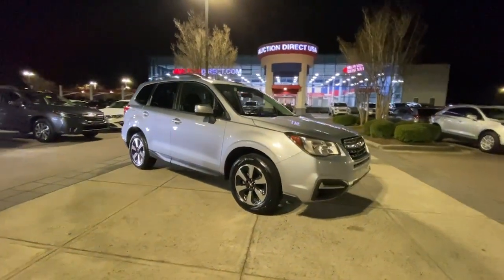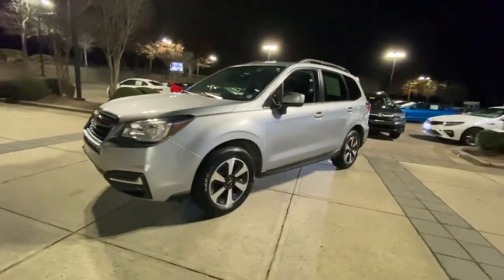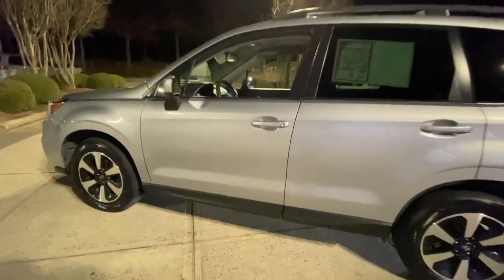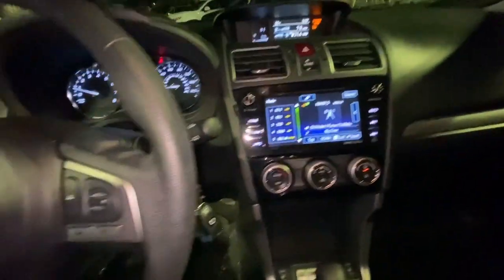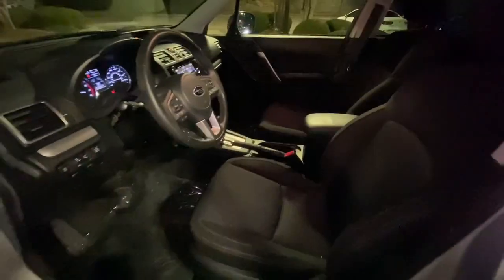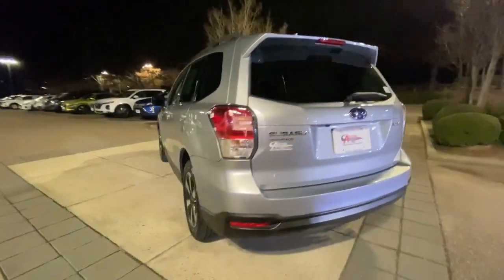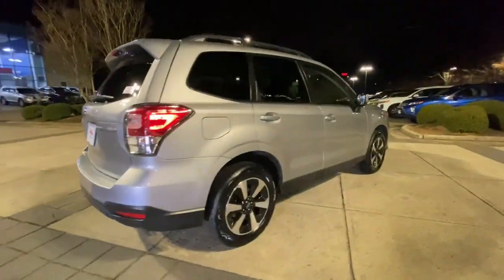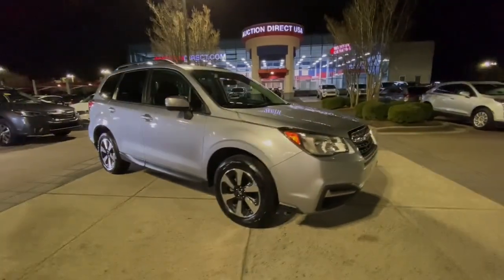2018 Subaru Forester Raleigh, Durham, Apex, Holly Springs, Wake Forest, NC G45638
Ice Silver Metallic Used 2018 Subaru Forester 2.5i Premium available in Raleigh, North Carolina at Auction Direct USA Raleigh. Servicing the Durham, Apex, Holly Springs, Wake Forest, NC area.

1-Owner SUV from the South! AWD with New Tires Panoramic Moonroof/Sunroof EyeSight Package Clean CARFAX. 26/32 City/Highway MPG --- ALL of our vehicles at Auction Direct come with a 30 day/1000 Mile Limited Powertrain Warranty and a 5 day/500 Mile Return/Replace Policy - never as-is like the competition. Well go that extra mile to offer you competitive financing options and greater peace of mind with an extended warranty. If youre not happy were not happy!Auction Direct USA is proud to present you with another Best-In-Market Priced Pre-Owned Vehicle. This 2018 Subaru Forester 2.5i Premium. It is equipped with the following: AWD 3.70 Axle Ratio 4-Wheel Disc Brakes 6 Speakers ABS brakes Air Conditioning Alloy wheels AM/FM radio: SiriusXM Automatic temperature control Brake assist Bumpers: body-color CD player Driver door bin Driver vanity mirror Dual front impact airbags Dual front side impact airbags Electronic Stability Control Emergency communication system: STARLINK Exterior Parking Camera Rear Four wheel independent suspension Front anti-roll bar Front Bucket Seats Front Center Armrest Front reading lights Illuminated entry Knee airbag Low tire pressure warning Occupant sensing airbag Outside temperature display Overhead airbag Overhead console Panic alarm Passenger door bin Passenger vanity mirror Power door mirrors Power driver seat Power moonroof Power steering Power windows Radio data system Radio: Subaru Starlink 7.0 Multimedia Plus System Rear anti-roll bar Rear seat center armrest Rear window defroster Rear window wiper Remote Engine Starter - Key Start Remote keyless entry Roof rack: rails only Security system Speed control Split folding rear seat Spoiler Steering wheel mounted audio controls Tachometer Telescoping steering wheel Tilt steering wheel Traction control Trip computer and Variably intermittent wipers.Awards:* 2018 KBB.com 10 Best SUVs Under $25000 * 2018 KBB.com 10 Best All-Wheel-Drive Vehicles Under $25000 * 2018 KBB.com Brand Image Awards * 2018 KBB.com 10 Most Awarded Brands